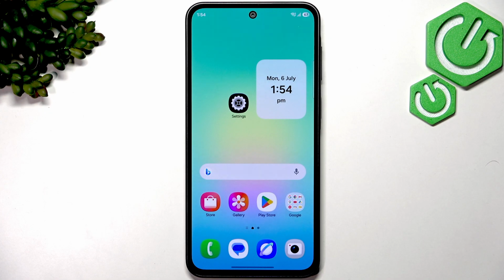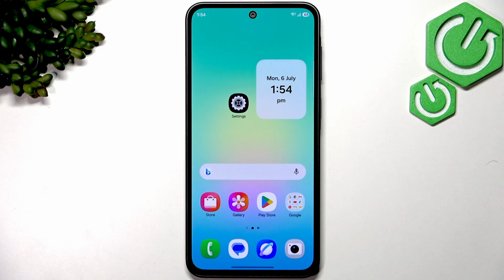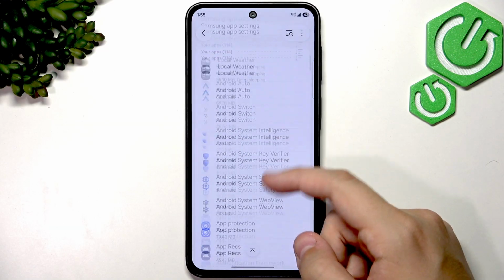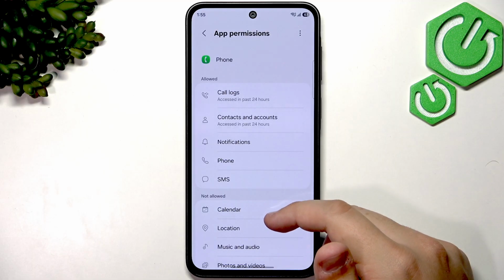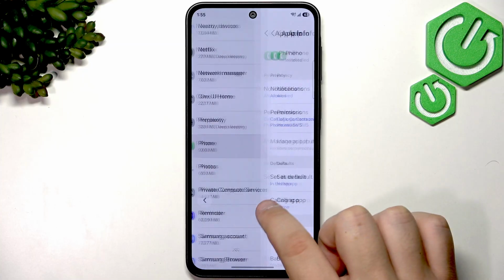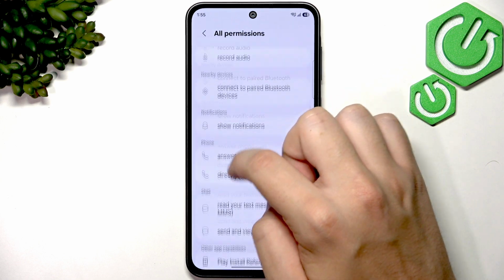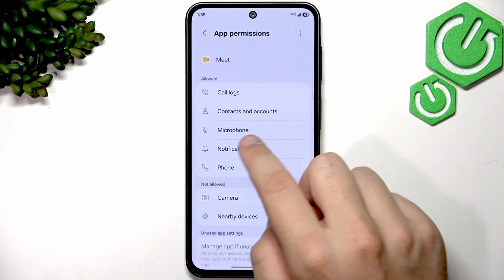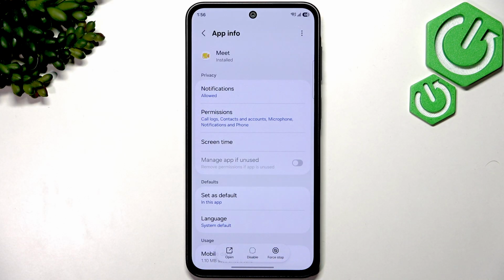SAMSUNG Galaxy A27 – How to Fix Microphone Not Working During Calls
If callers can't hear you on your SAMSUNG Galaxy A27, this video shows quick and easy fixes you can do in minutes. We'll open Settings, check Apps, and verify the Phone app and any third-party calling apps have the correct microphone (record audio) permission. This guide explains that the Phone permission acts as the microphone for calls and shows how to change permission to "Allow" or "Allow only while using the app" so your mic works during calls. These steps help after updates, app installs, or accidental permission changes.

How to fix microphone not working during calls on SAMSUNG Galaxy A27?
How to allow microphone permission for Phone app on SAMSUNG Galaxy A27?
Where is the microphone/record audio permission in SAMSUNG Galaxy A27 settings?

0:00 Introduction
0:10 Open Settings and go to Apps
0:20 Find the Phone app (scroll to letter P)
0:35 Open Permissions and check Phone/Microphone access
0:55 Check other calling apps and enable Record Audio
1:15 Test a call to confirm the microphone works
1:40 Wrap up and final tips